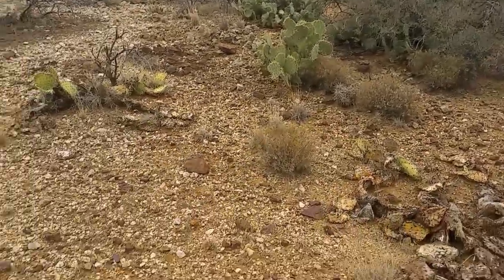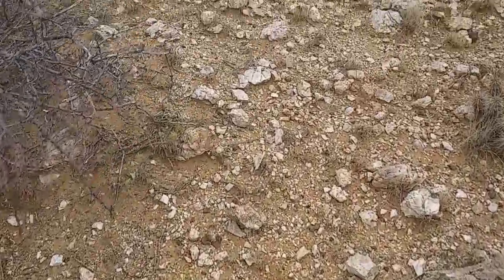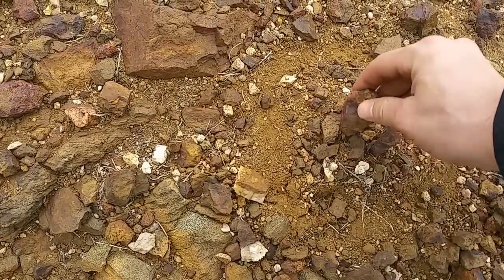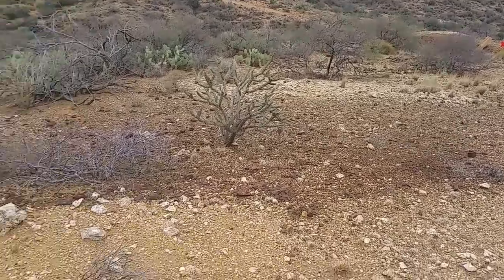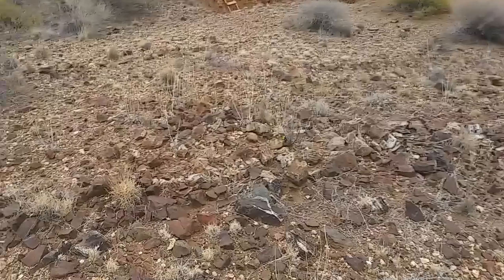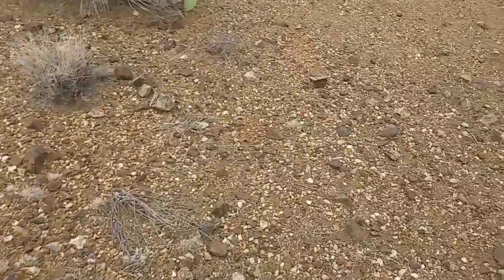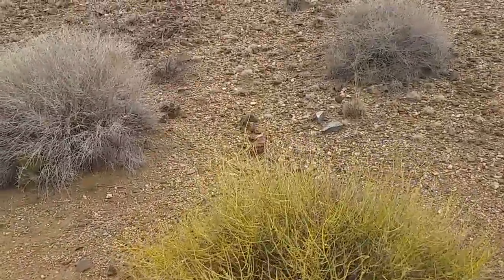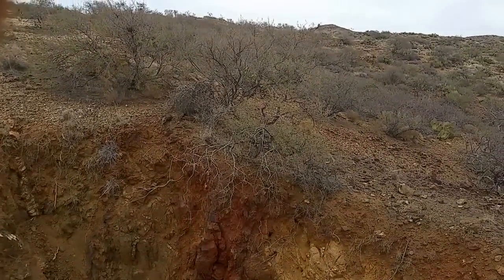Exploring gold and copper ore zones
A jaunt around the ore zones and contacts of rock types at the Green Mountain Mine.  Heavy iron schist and quartz, a quartz pipe, and how they may all tie together with the main pit of the GMM.